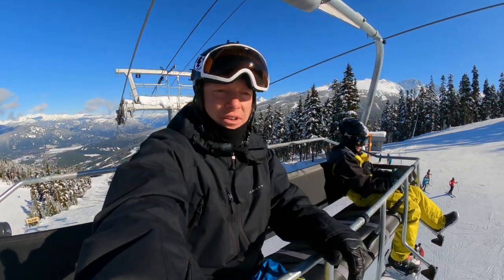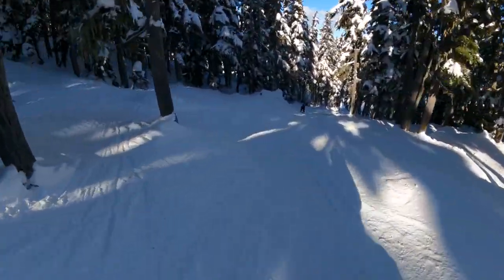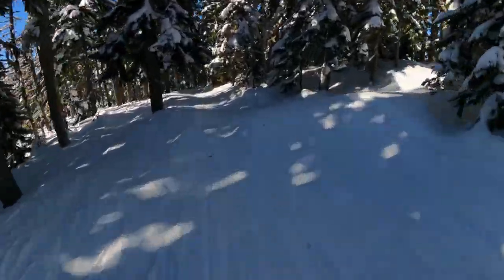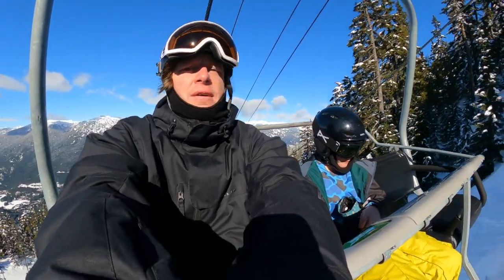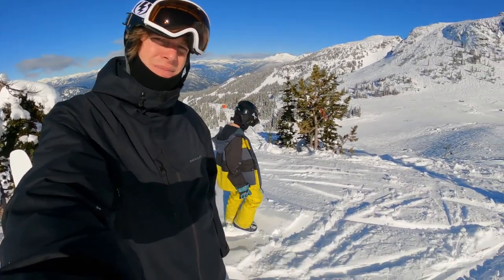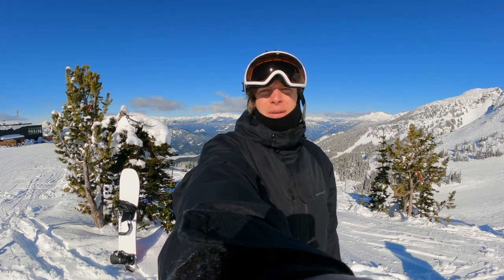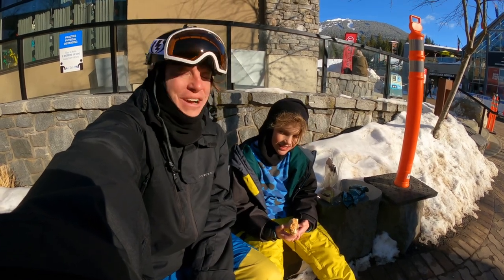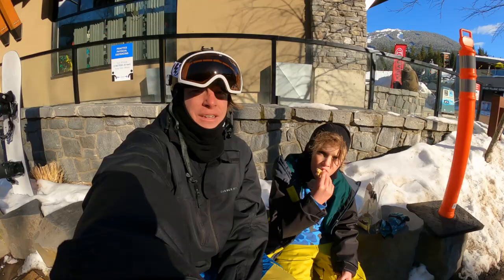Whistler and Blackcomb's Best Castle and Kid Zones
We find and tour all of Whistler and Blackcomb's best kid zones, magic forests, tree forts and castles.